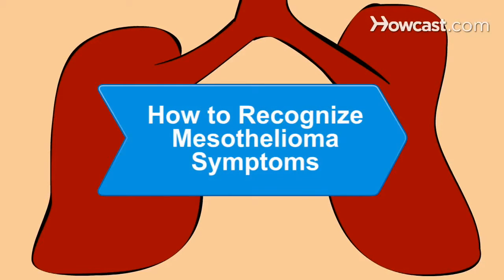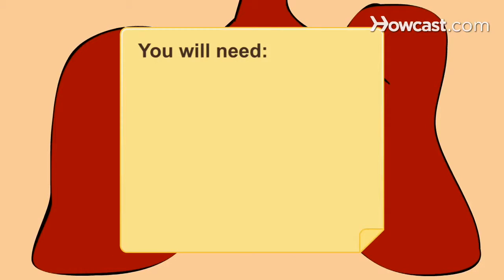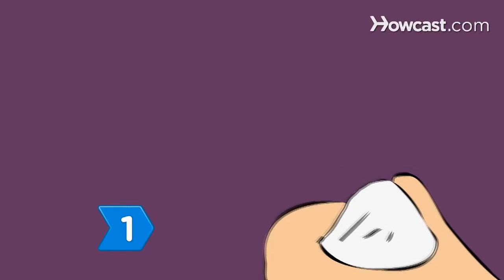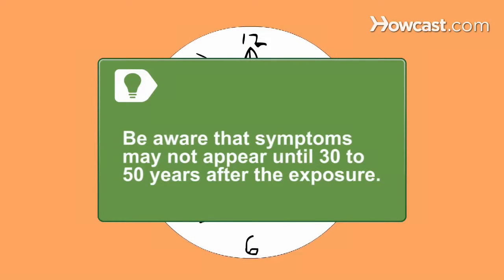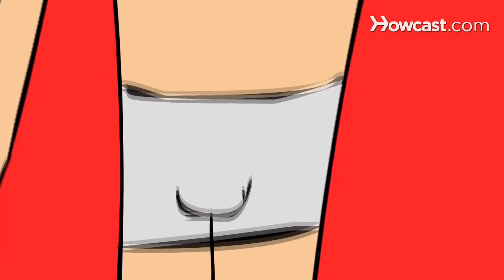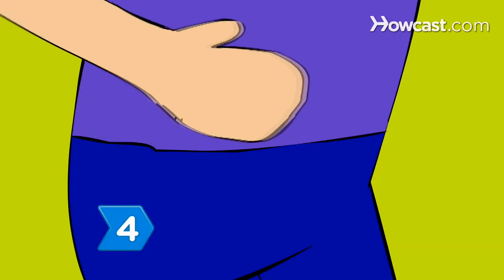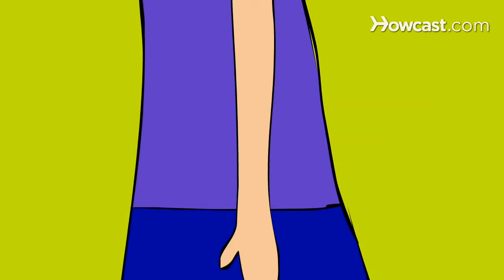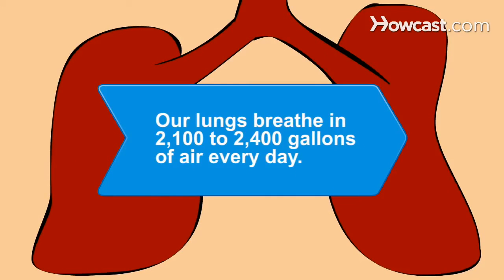What are the symptoms of Mesothelioma?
Overview
Malignant mesothelioma (me-zoe-thee-lee-O-muh) is a type of cancer that occurs in the thin layer of tissue that covers the majority of your internal organs (mesothelium).

Mesothelioma is an aggressive and deadly form of cancer. Mesothelioma treatments are available, but for many people with mesothelioma, a cure isn't possible.

Doctors divide mesothelioma into different types based on what part of the mesothelium is affected. Mesothelioma most often affects the tissue that surrounds the lungs (pleura). This type is called pleural mesothelioma. Other, rarer types of mesothelioma affect tissue in the abdomen (peritoneal mesothelioma), around the heart and around the testicles.
Causes
In general, cancer begins when a series of changes (mutations) happens in a cell's DNA. The DNA contains the instructions that tell a cell what to do. The mutations tell the cell to grow and multiply out of control. The abnormal cells accumulate and form a tumor.

It isn't clear what causes the initial genetic mutations that lead to mesothelioma, though researchers have identified factors that may increase the risk. It's likely that cancers form because of an interaction between many factors, such as inherited conditions, your environment, your health conditions and your lifestyle choices.

Risk factors
Asbestos exposure: The primary risk factor for mesothelioma
Most mesotheliomas are thought to be related to asbestos exposure. Asbestos is a mineral that's found naturally in the environment. Asbestos fibers are strong and resistant to heat, making them useful in a wide variety of applications, such as in insulation, brakes, shingles, flooring and many other products.

When asbestos is broken up, such as during the mining process or when removing asbestos insulation, dust may be created. If the dust is inhaled or swallowed, the asbestos fibers will settle in the lungs or in the stomach, where they can cause irritation that may lead to mesothelioma. Exactly how this happens isn't understood. It can take 20 to 60 years or more for mesothelioma to develop after asbestos exposure.

Most people with asbestos exposure never develop mesothelioma. This indicates that other factors may be involved in determining whether someone gets mesothelioma. For instance, you could inherit a predisposition to cancer or some other condition could increase your risk.